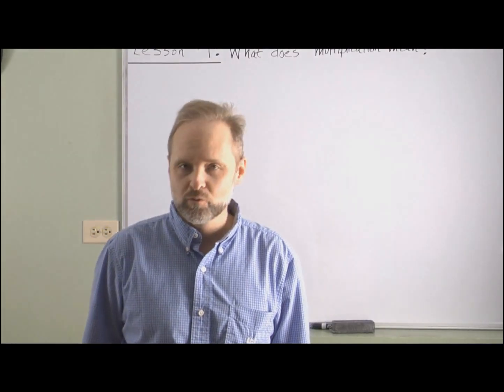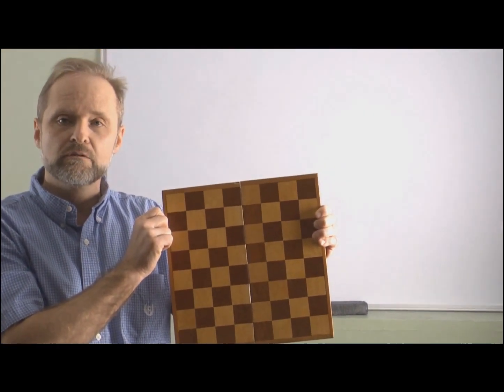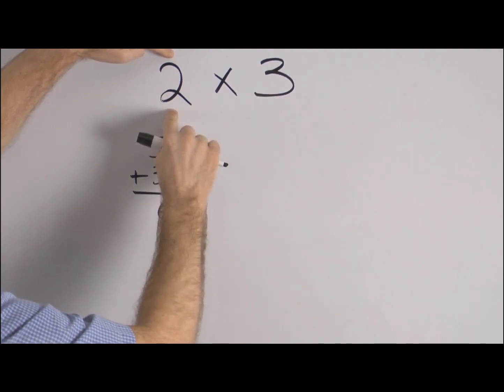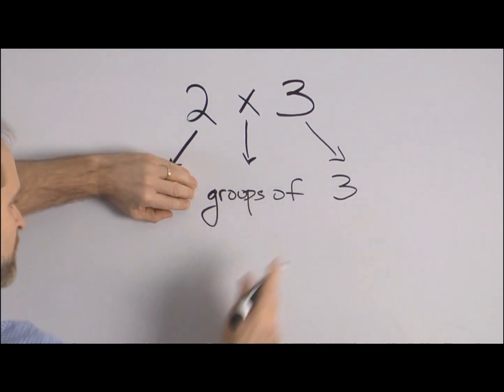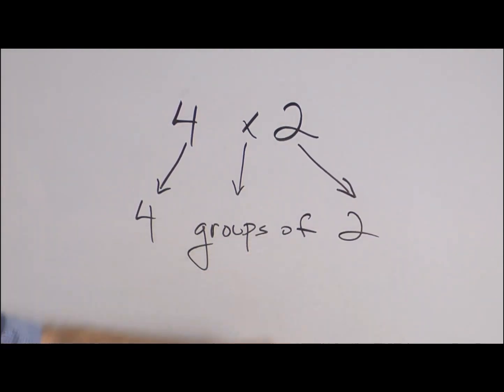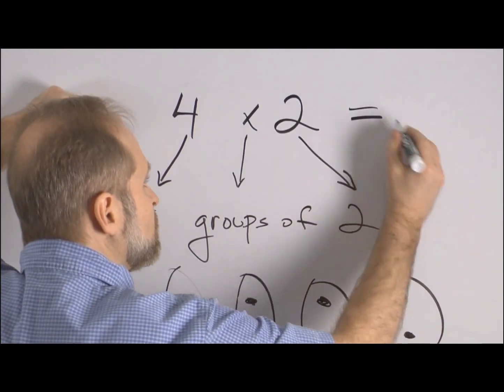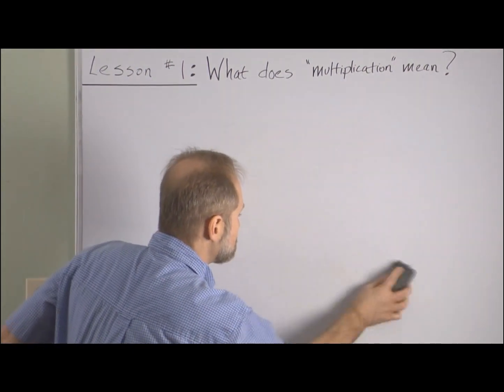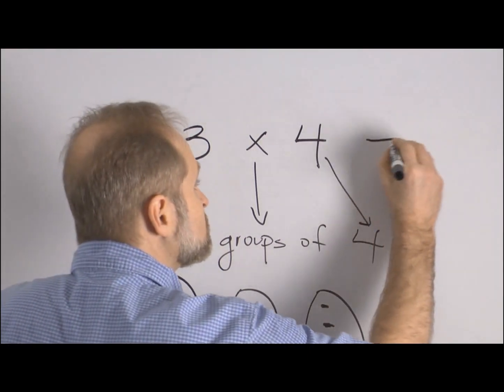I Can Learn Multiplication Facts - Lesson 1 ("What is multiplication?")